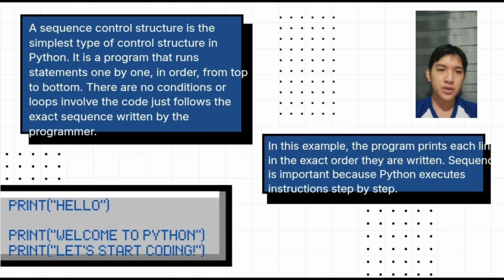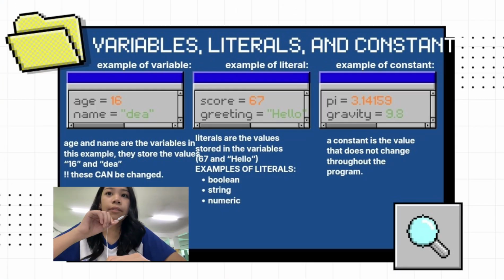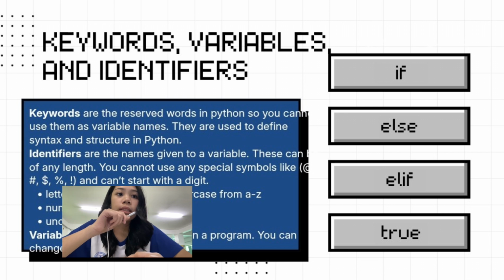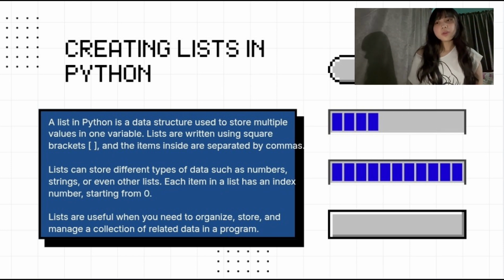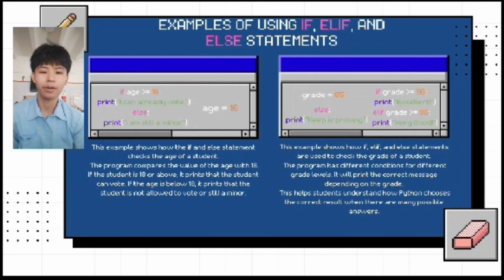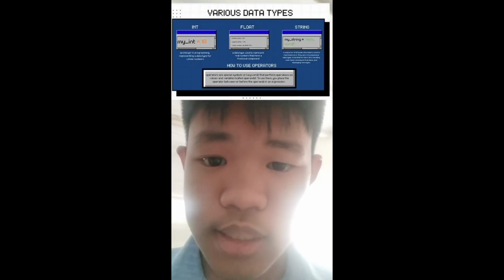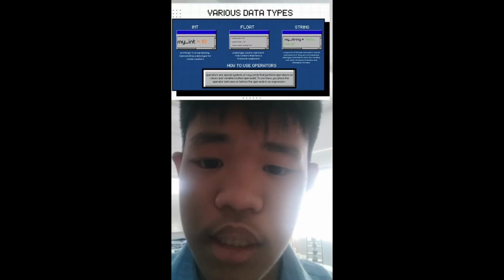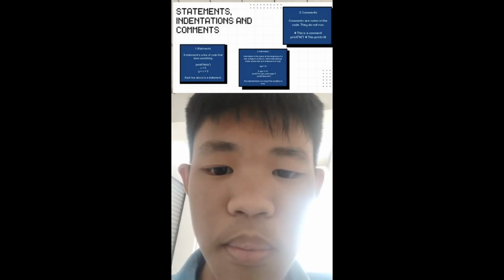Ganda ni maam ambrocio